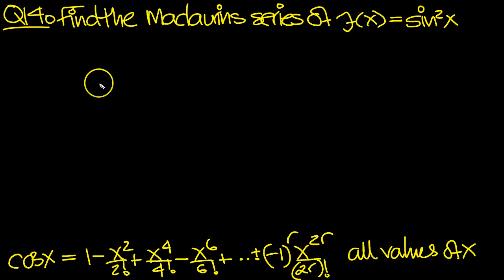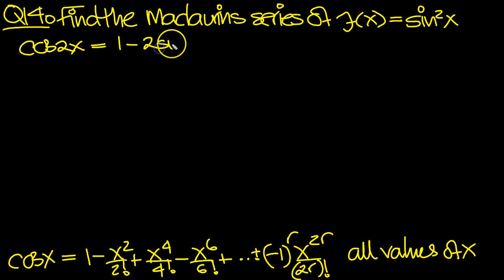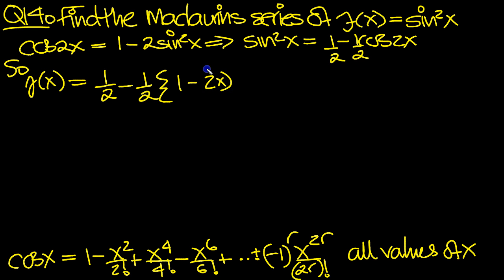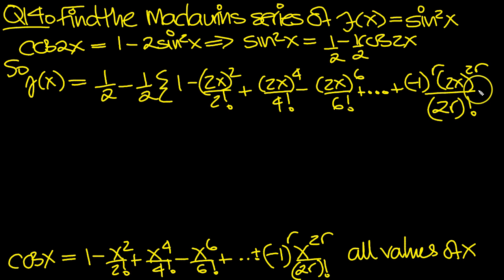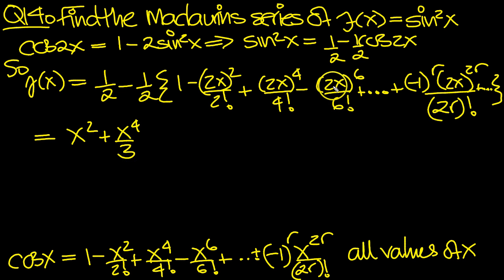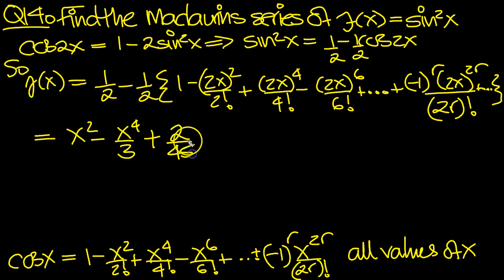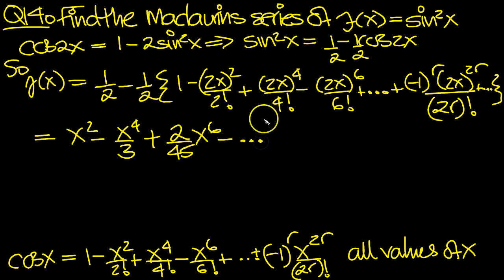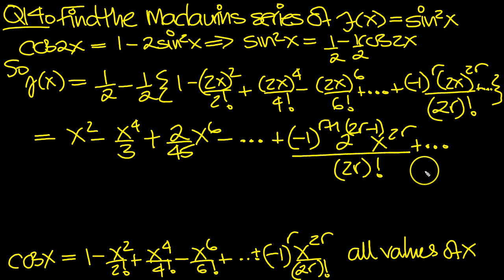Maclaurins Series Q14